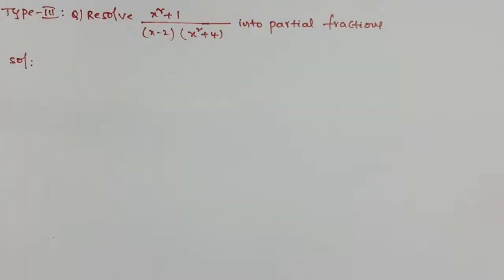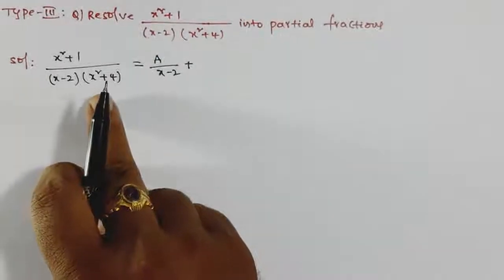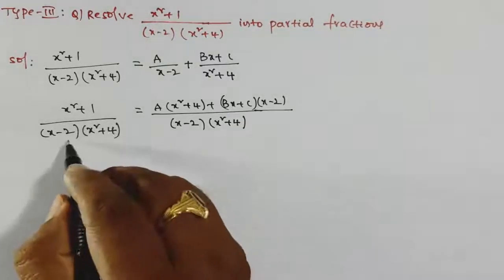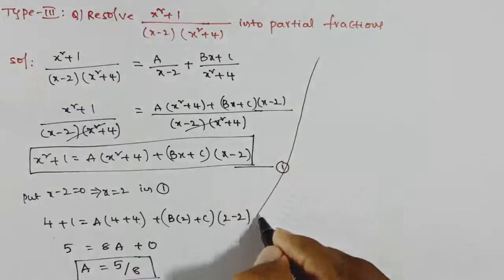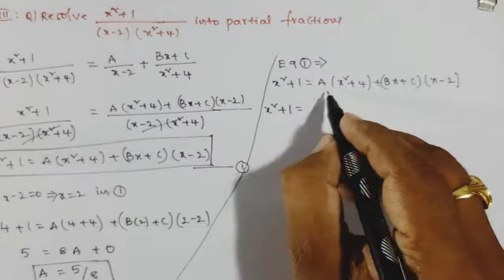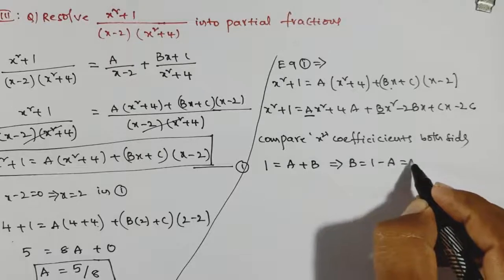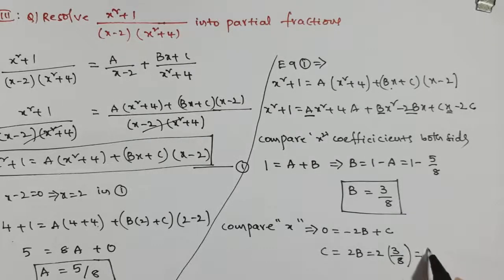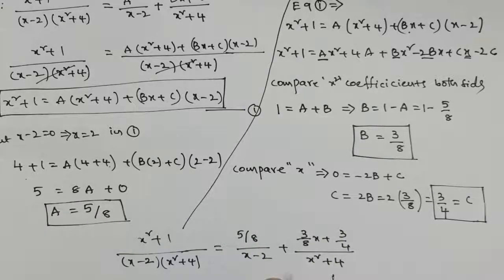PARTIAL FRACTIONS - QUADRATIC EXPRESSION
POLYTECHNIC/ EAMCET/ ECET/ INTERMEDIATE